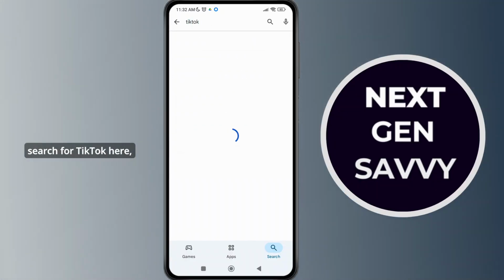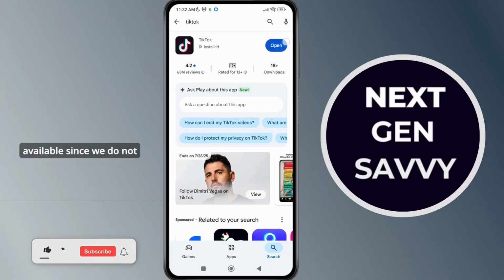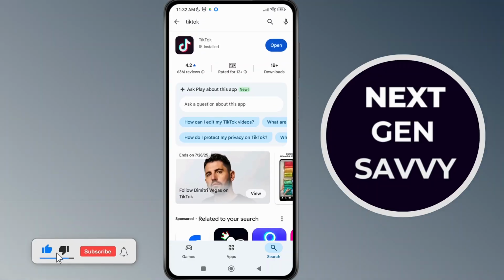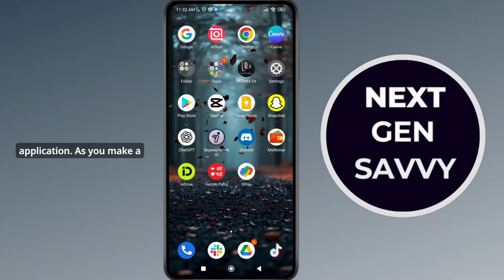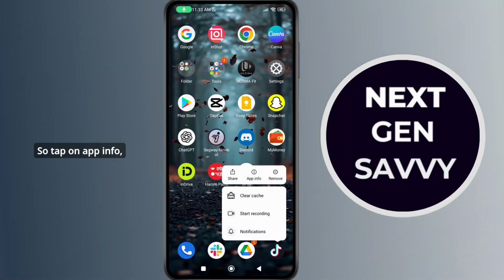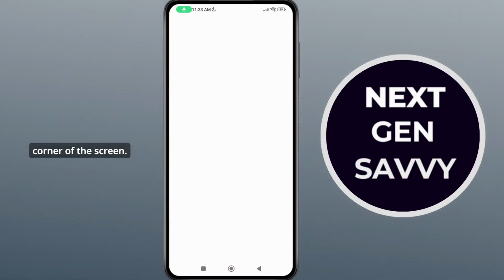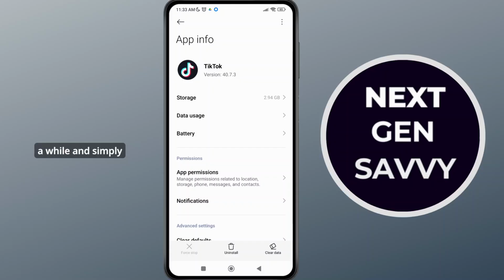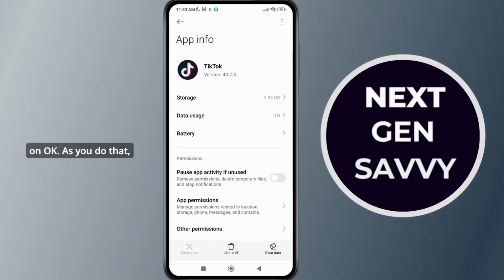HOW TO FIX TIKTOK NOT SHOWING FOLLOWERS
Welcome to our step-by-step guide on HOW TO FIX TIKTOK NOT SHOWING FOLLOWERS! If you're wondering why your TikTok follower count is missing, stuck, or not updating properly, you're not alone. Many users face this frustrating glitch on the TikTok app. In this video, we'll walk you through multiple proven methods to fix the issue of TikTok not showing followers on your profile. Whether your followers are not loading, not displaying, or showing as zero, we’ve got you covered with effective solutions to restore your follower count and fix the TikTok display issue.

Why TikTok follower count is not updating or missing

How to fix TikTok follower glitch on Android or iPhone

Steps to refresh or clear TikTok cache to fix display issues

How to troubleshoot TikTok app errors and glitches

What to do when TikTok shows 0 followers or says "no followers"

How to get your follower count back on TikTok